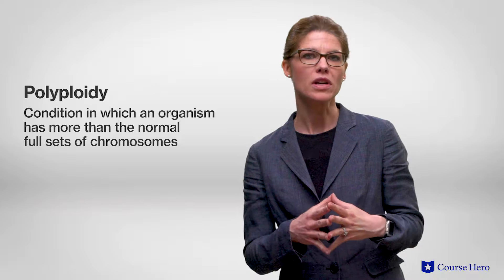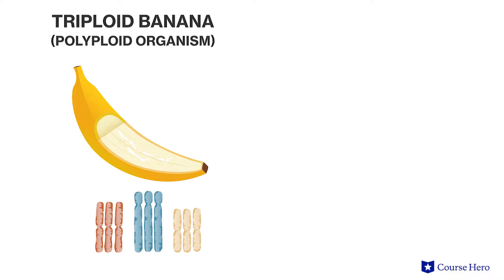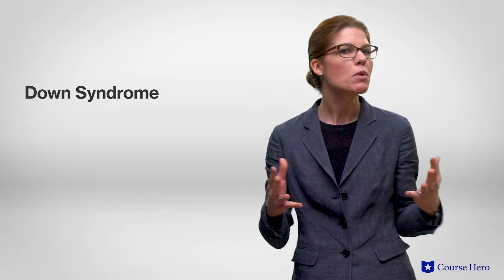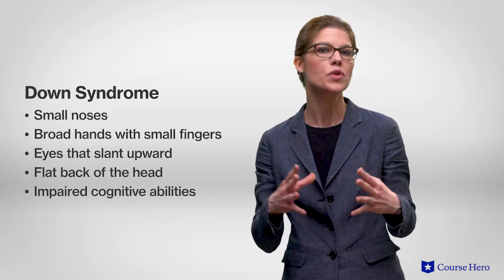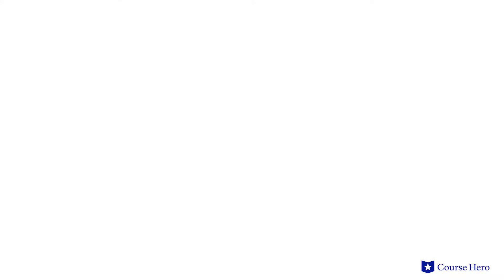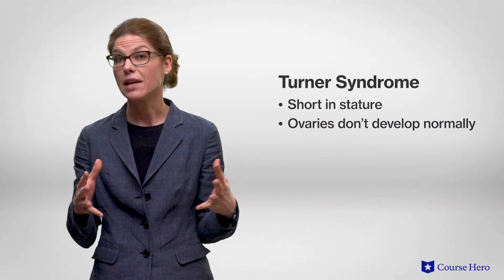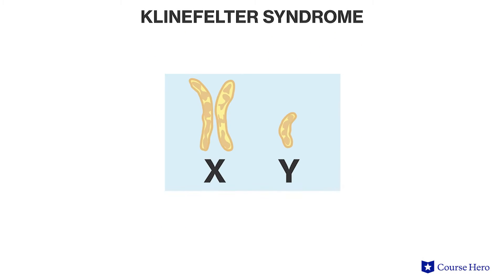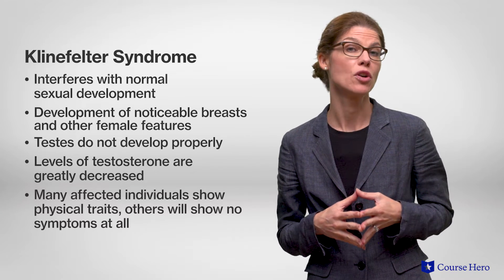Genetic Disorders | Biology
Summarize videos instantly with our Course Assistant plugin, and enjoy AI-generated quizzes Learn all about genetic disorders in just a few minutes! Jessica Pamment, professional lecturer at DePaul University, details the diseases that result from mutations in damaged genes or abnormal numbers of chromosomes.